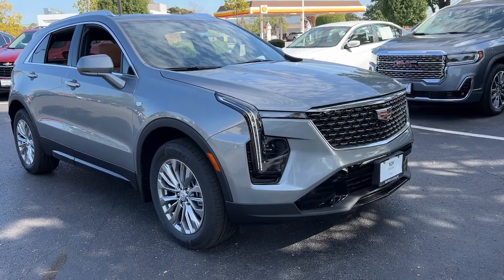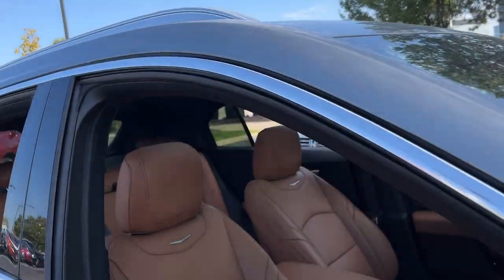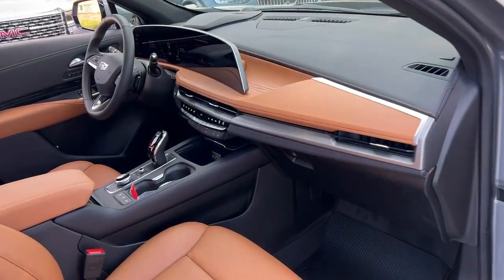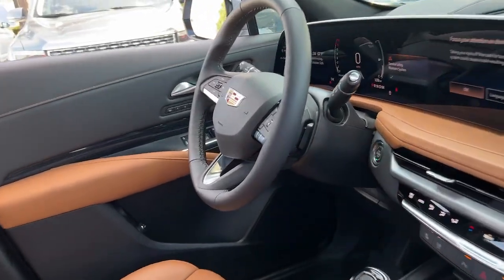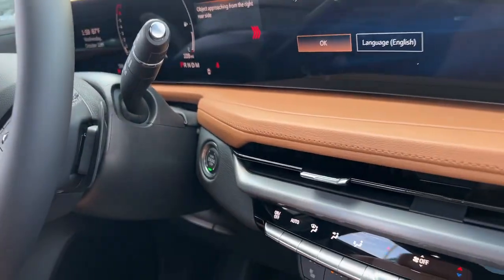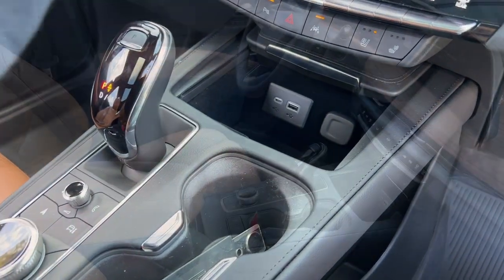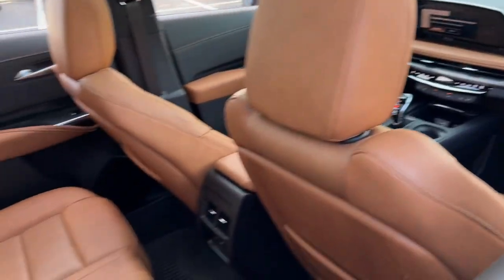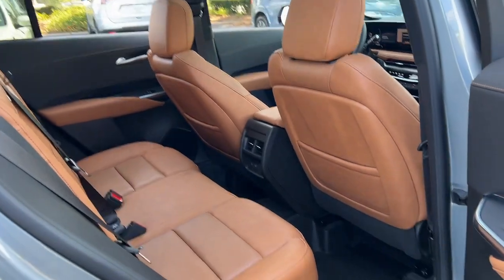2024 Cadillac XT4 Schaumburg Arlington Heights Oakbrook Hoffman Estates Bloomington 24085X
Argent Silver Metallic New 2024 Cadillac XT4 Premium Luxury available in 526 Mall Drive Schaumburg, Illinois 60173 at Patrick Cadillac. Servicing the Schaumburg, Arlington Heights, Oakbrook, Hoffman Estates. Bloomington area.

2024 Cadillac XT4 Premium Luxury - Stock#: 24085X

Patrick Cadillac
526 Mall Drive
Schaumburg Illinois 60173

2024 Cadillac XT4 Premium Luxury AWDbrbrbrApple CarPlay & Android Auto Google Built-In w/ Google Maps Backup Camera Blind Spot Monitor Leather Seats Sunroof/Moonroof 7-Speaker Audio System 8-Way Power Passenger Seat Adjuster Automatic Emergency Braking Cargo Liner (LPO) Cold Weather Package Comfort & Convenience Package Dual Panel Glass Sunroof w/Power Tilt/Sliding Electronic Cruise Control w/Set & Resume Speed Emergency communication system: OnStar and Cadillac connected services capable Floor Liner Package (LPO) Front & Rear All-Weather Floor Liners (LPO) Front Dual Zone Automatic Climate Control Garage door transmitter HD Rear Vision Camera Heated Driver & Front Passenger Seats Heated Rear Outboard Seating Positions Heated Steering Wheel Massage Seats Navigation system: Google Automotive Services Capable Power Liftgate Power Lumbar Massage Driver Seat Power Rake & Telescopic Steering Column Preferred Equipment Group 1SE Radio: Google Built-In Infotainment Experience Rear Camera Mirror Rear Camera Mirror Washer Reconfigurable Full-Color Head-Up Display Technology Package Ventilated Driver & Front Passenger Seats Wheels: 18 Tri 5-Spoke Pearl Nickel Finish Alloy Wireless Apple CarPlay/Wireless Android Auto Wireless Phone Charging.brbrWe believe you deserve it all. Thats why at Patrick Cadillac youll experience luxury & value.brbrWhat do you get when shopping for a vehicle at Patrick Cadillac?brbr-Transparent True Car Pricingbr-5 Easy Online Buying Steps with Patrick Direct or simply call 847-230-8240br-Flexible Payment Optionsbr-Ability to shop from home work or on the roadbr-Online trade-in evaluationsbr-Consulting instead of sellingbr-Test drive from home or workbr-Professional and Trained Cadillac StaffbrbrWe hope your journey with us continues after you purchase. Visit PatrickCadillac.com under LEARN MORE to read about our commitment to you. Its a Patrick thing!brbrAdditional offerings includebr-Easy options for you to service your Cadillac with Patrick Direct Service with our Cadillac certified service team.br-Order genuine Cadillac parts accessories or apparel from home work or on the road.br-Encore training of your new Cadillac with a Cadillac Product Specialist.br-Optional Cadillac warranty extension plans maintenance plans & protection add-ons tailored to your needs.br-Turn-In Upgrade Trade-In or Sell Your Car with the Patrick Exchange.br-Patrick Auto Body & Certified Collision Repair in Schaumburg & Naperville IL.brbrFind Patrick Cadillac a Cadillac new & used car dealership near you in Schaumburg half mile south of Woodfield Mall 27.1 miles west of Chicago off I90 16 miles southwest of Northbrook Court Shopping & 37 miles northeast of downtown Naperville IL.brbrTaking Care of You Every Day Thats the Patrick promise!brbrWe do our best to be as accurate as possible with our listings & descriptions. We do ask that you verify equipment mileage & pricing with a client advisor prior to purchasing. Pricing is subject to change without notice.
Preferred Equipment Group 1SE|3.47 Axle Ratio|Wheels: 18 Tri 5-Spoke Pearl Nickel Finish Alloy|Leather Seating Surfaces|Radio: Google Built-In Infotainment Experience|Standard Suspension|Cold Weather Package|Comfort & Convenience Package|Technology Package|Front & Rear All-Weather Floor Liners (LPO)|Floor Liner Package (LPO)|Cargo Liner (LPO)|Front & Rear Black Molded Splash Guards (LPO)|Dual Panel Glass Sunroof w/Power Tilt/Sliding|Front License Plate Bracket|8-Way Power Driver Seat Adjuster|6-Way Power Passenger Seat Adjuster|8-Way Power Passenger Seat Adjuster|Power Lumbar Massage Driver Seat|Massage Seats|4-Way Driver Seat Power Lumbar Control|4-Way Passenger Seat Power Lumbar Control|Rear Camera Mirror Washer|Auto-Dimming Inside Rear-View Mirror|Rear Camera Mirror|Electronic Cruise Control w/Set & Resume Speed|Wireless Phone Charging|Heated Driver & Front Passenger Seats|Heated Rear Outboard Seating Positions|Heated Steering Wheel|Ventilated Driver & Front Passenger Seats|Manual Rake & Telescopic Steering Column|Power Rake & Telescopic Steering Column|